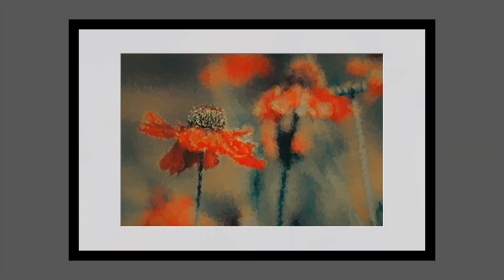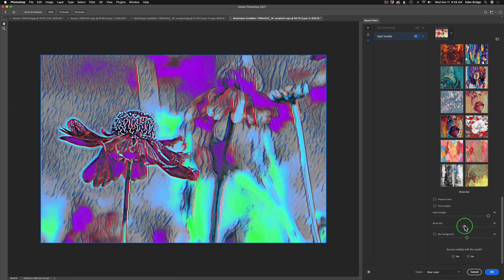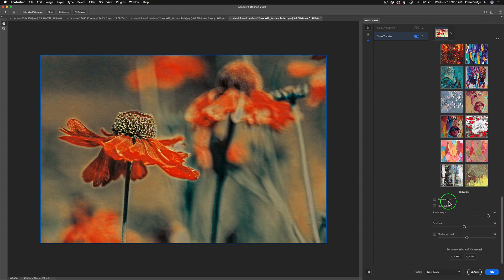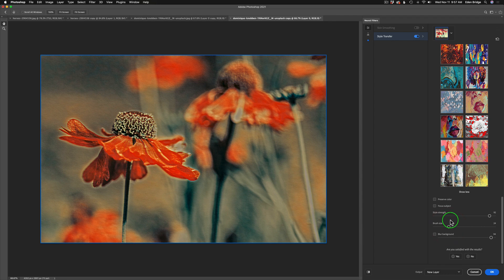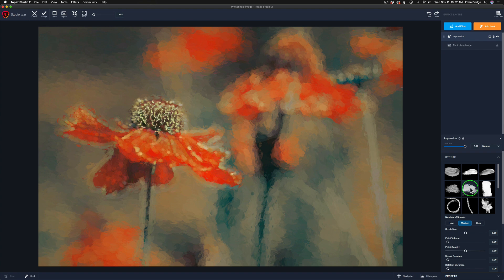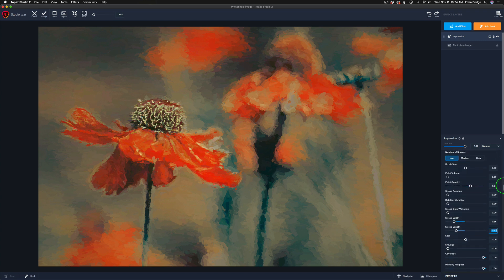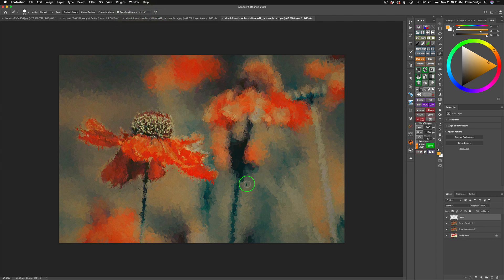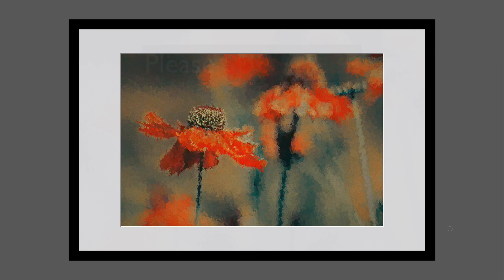DIGITAL ART: PHOTOSHOP (New Neural Filters) and TOPAZ STUDIO 2 (Impression Filter)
It's all about Digital Art in todays tutorial. I will be working with the new Neural Filter, "Style Transfer", found in Photoshop 2021 and then send that result into Topaz Studio 2 and apply the Impression Filter to complete the digital painting... A download link for the image is provided so that you can follow along with me...

SOFTWARE I USE AND RECOMMEND:

Coming this Holiday Season... To a Computer near you...
30 Day Money Back Guarantee from the Product Release Date...

Launch Pricing ends Nov. 19, 2020